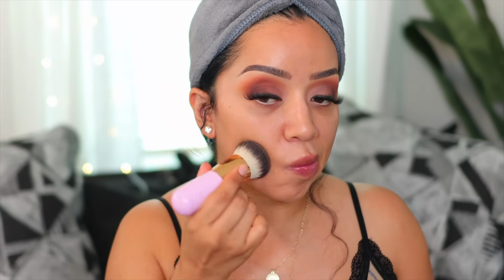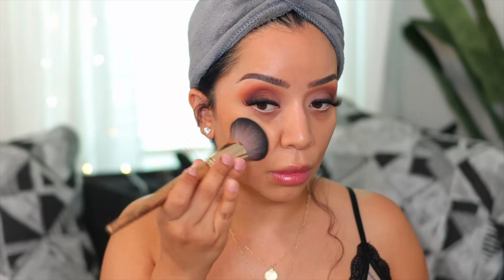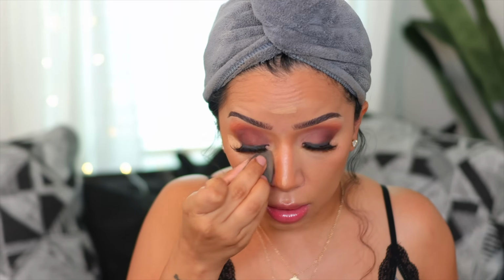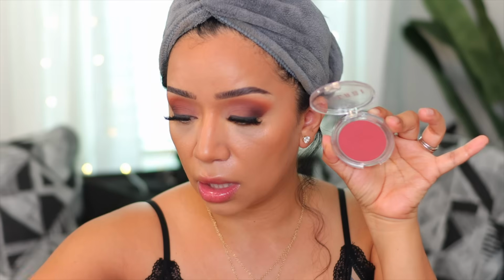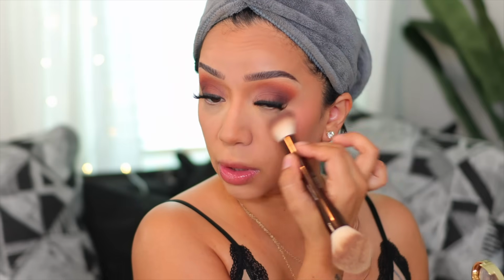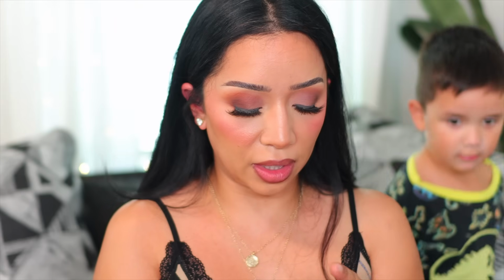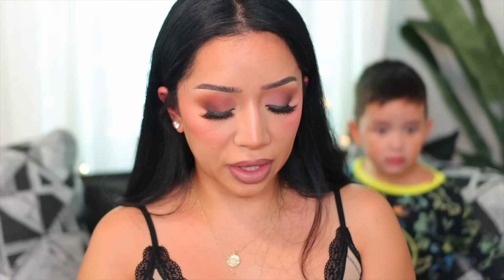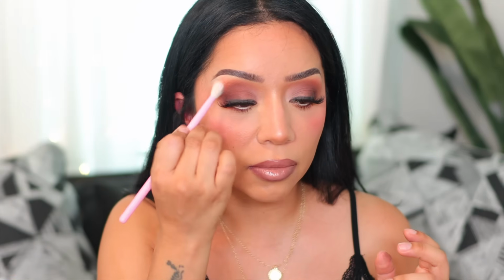Full Face of Milani Makeup | Drugstore Glam on a Budget 💄✨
Today we’re going FULL FACE with Milani Makeup! 😍💄
Milani is a drugstore gem in my opinion! from their cult favorite buttery Baked Blush in 'Luminoso' to their newest launches. I’m putting it all to the test.

Will it live up to the hype or fall flat? 👀
Watch to find out which products are worth adding to your collection and which ones you might want to skip.

Follow me on I N S T A G R A M

🛍 PRODUCTS USED (in order):

➥ Milani Conceal +Prime perfect blur out primer
➥ Milani Conceal + Perfect 2-in-1 Foundation #12
➥ Milani Concealer 'Peach'
➥ Milani Silky Matte Bronzer 02
➥ Milani Baked Blush (Luminoso)
➥ Milani Most Loved Mattes Eyeshadow Palette
➥ Milani 'Rich Cocoa' lip liner
➥ Milani 'tease' Lipstick
➥ Milani Keep It Full Nourishing Lip Plumper 'champagne'

             ✨C O D E S✨